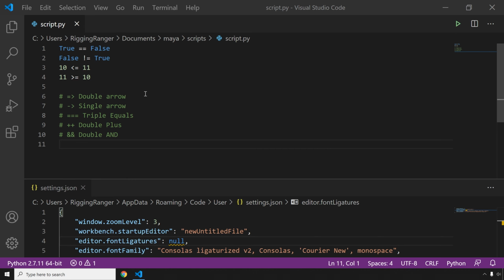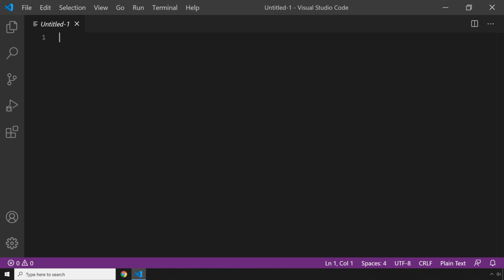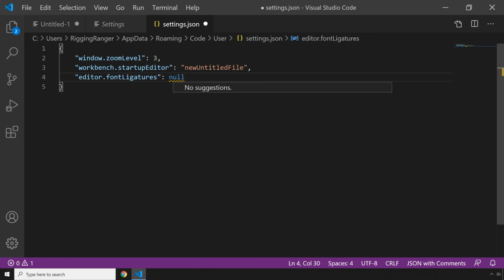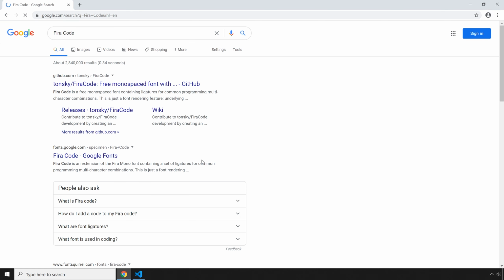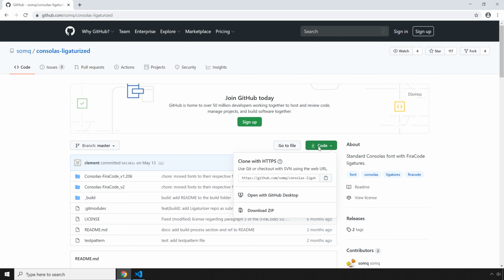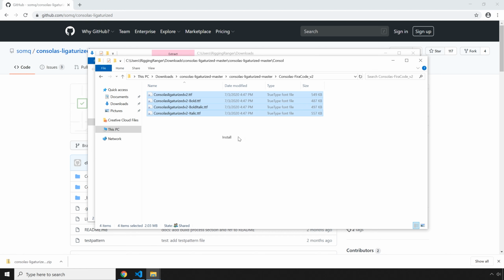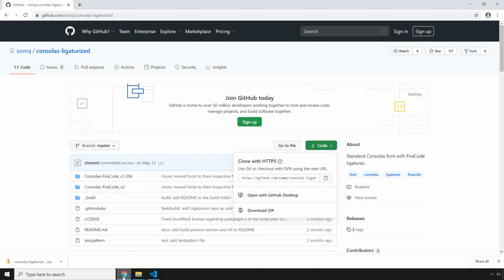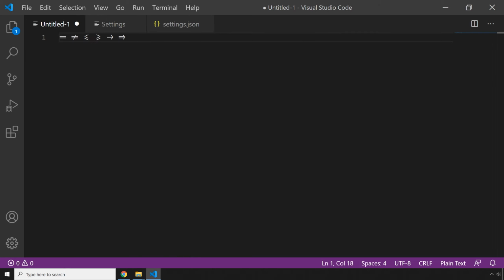Font Ligatures in VS Code - The Best Thing Since Monospace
A tutorial on how to set up font ligatures in VS Code. Font ligatures render multi-character operators (e.g. != or ==) as a single character to make your code more attractive and easy to read.